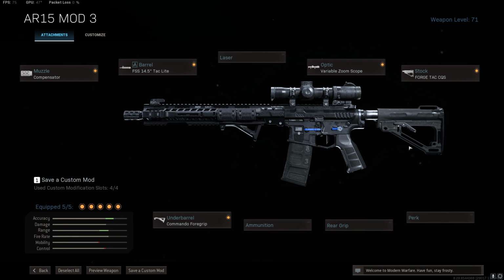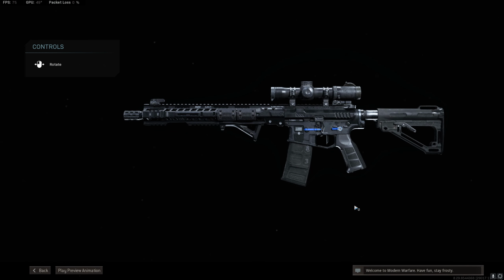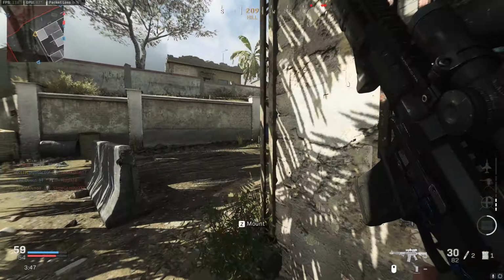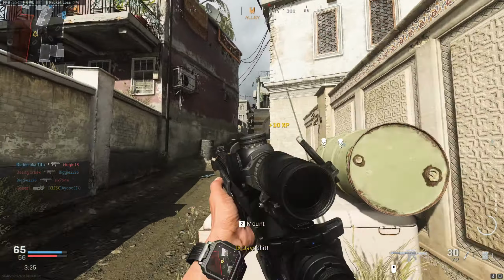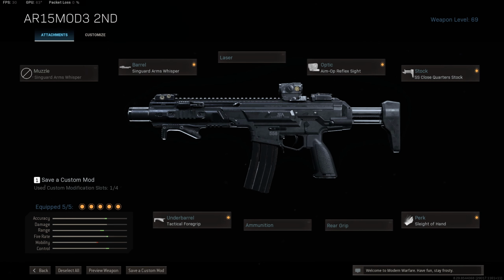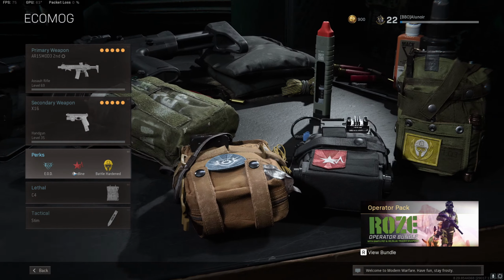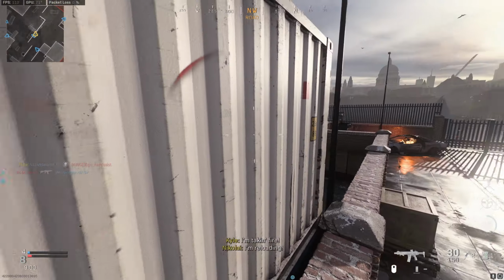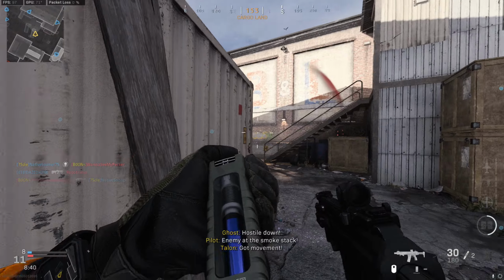Girls' Frontline ST AR-15 MOD 3 - MW 2019 Loadouts #8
I finally learned how to completely do a video in post. All my other stuff was live commentary with editing but I was able to learn enough to accomplish this. I hope its better than my older stuff because those had rough commentary and gameplay.